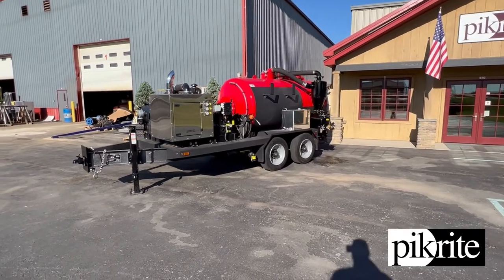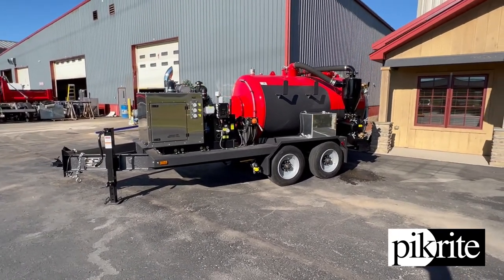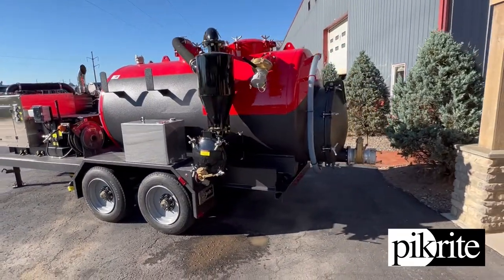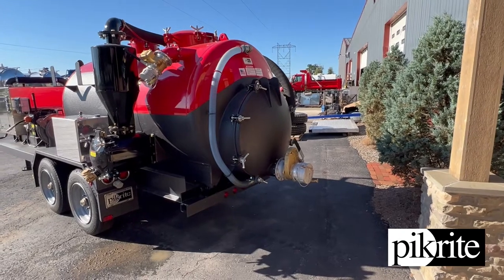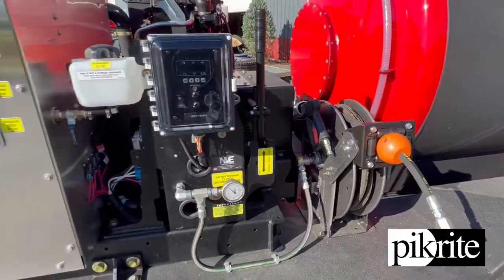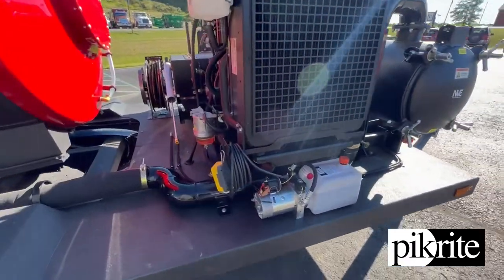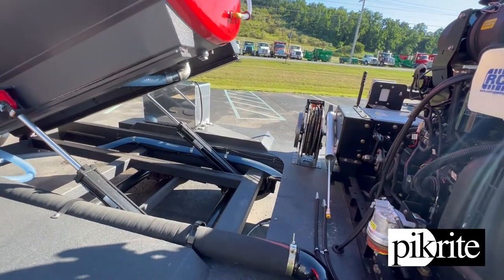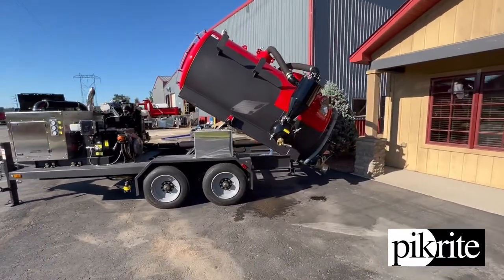Custom Trailer-mounted Vacuum Tank System from Pik Rite with Features Galore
We’re showing off this custom trailer-mounted vacuum tank that features Pik Rite’s creative design and build capabilities to meet specific customer needs. We have an 1,100 gal. tank, with capacity for 800 gal. wastewater and 300 gal. freshwater. Powered by a large 70 hp diesel engine, the unit features an NVE 4310 blower and a 4-gallon-a-minute 4,000 psi pressure washer system. The tank hoist system includes a power pack and pendant control running twin double-acting power-up/power-down cylinders that will aid in cleanout.